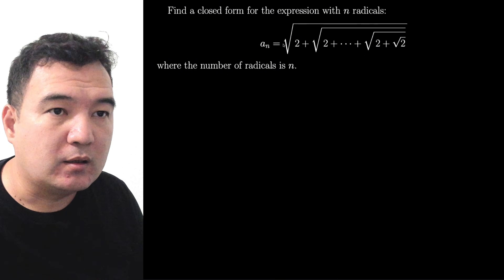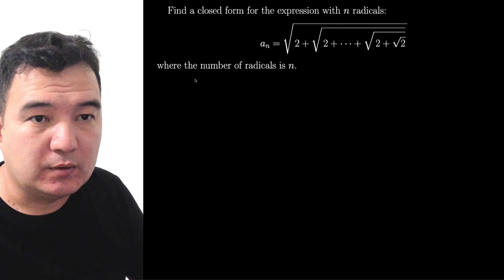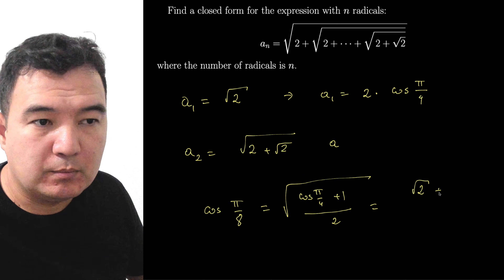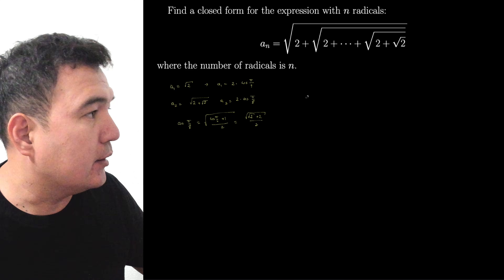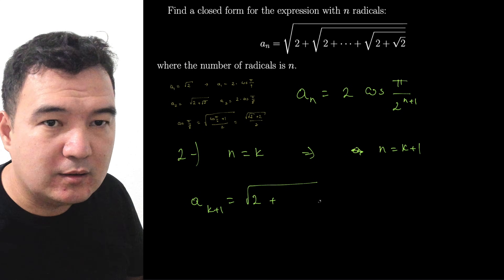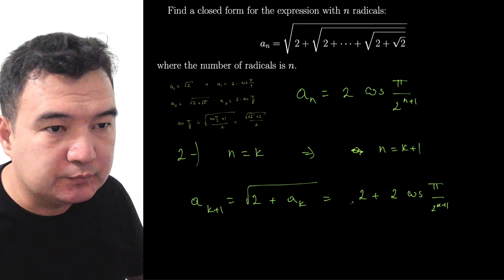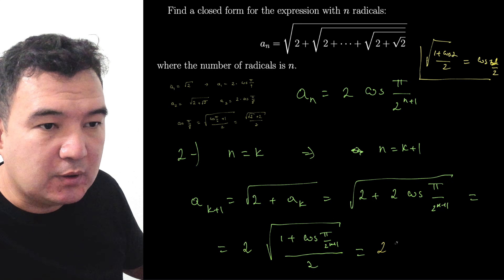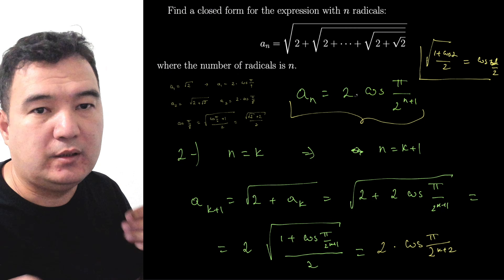Evaluating a Finite Tower of Nested Square Roots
00:00 - Problem analysis
03:27 - Hypothesis
03:58 - Induction step
06:29 - Conclusions